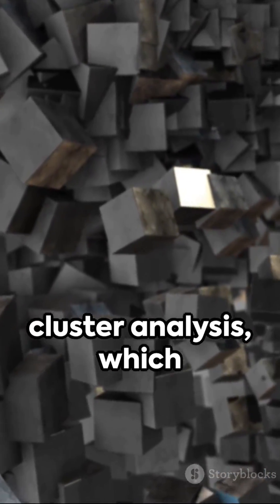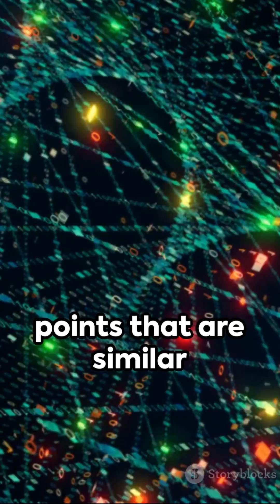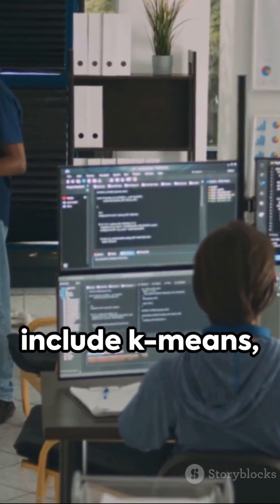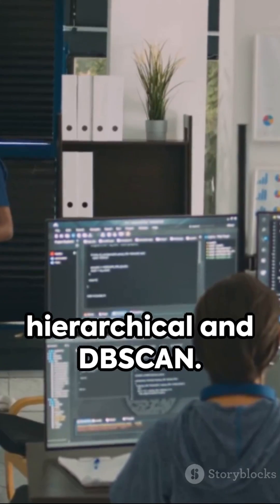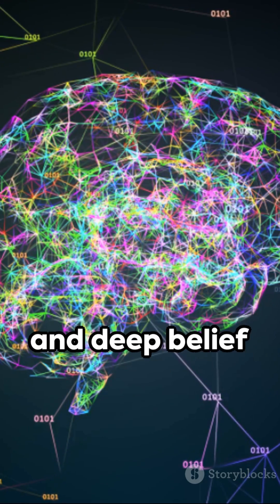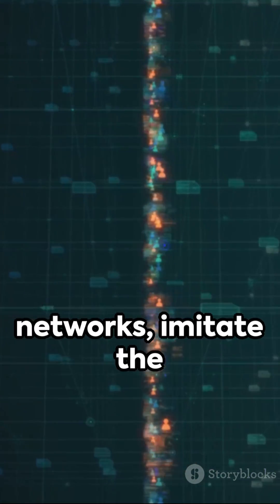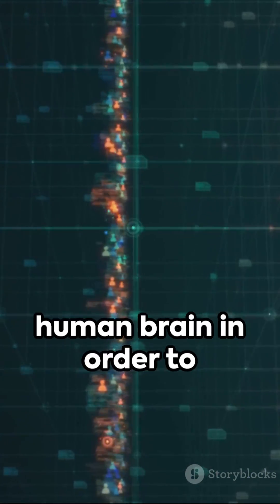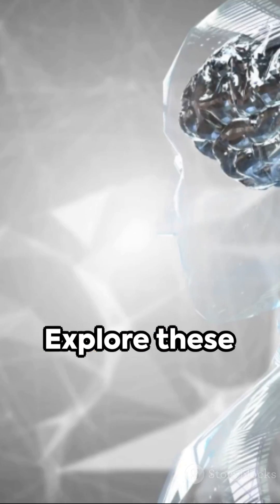Machine Learning Algorithms of Unsupervised